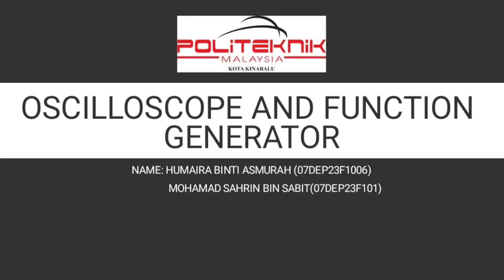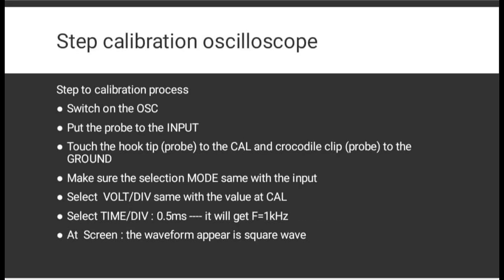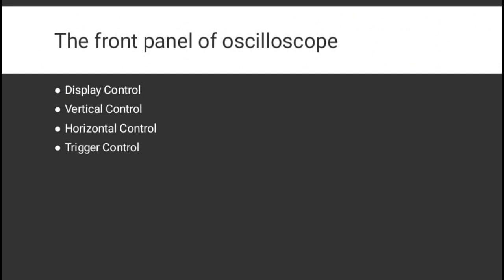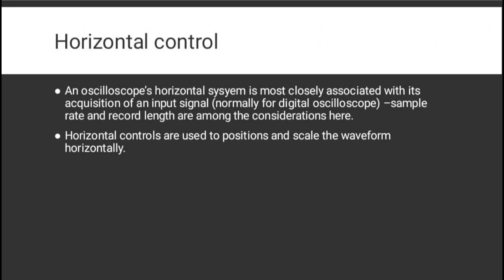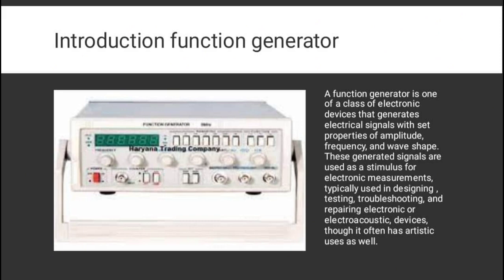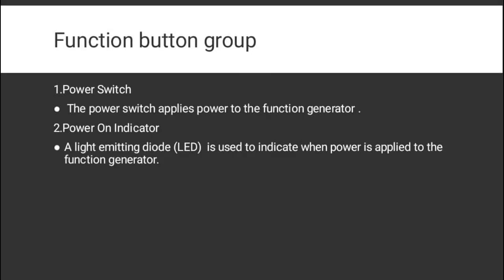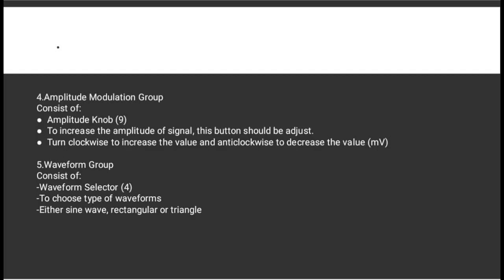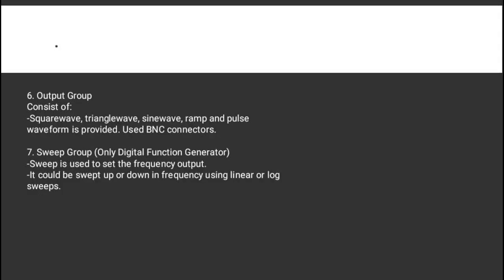21 May 2024